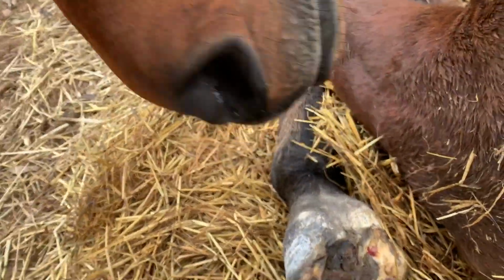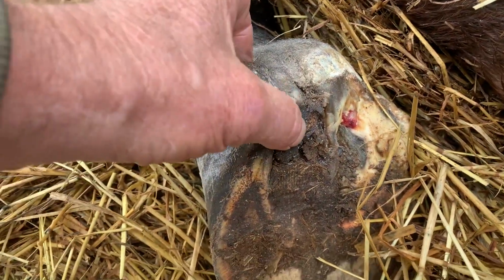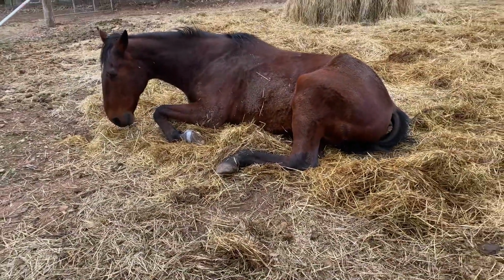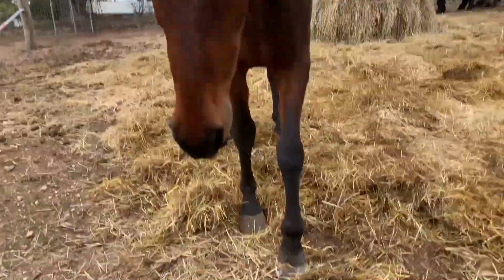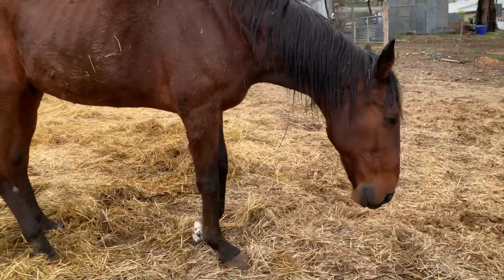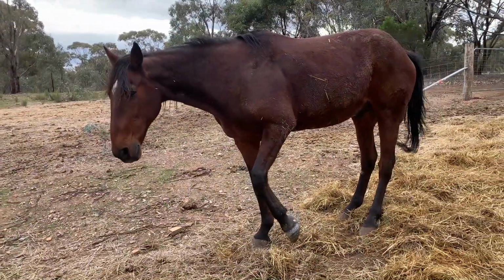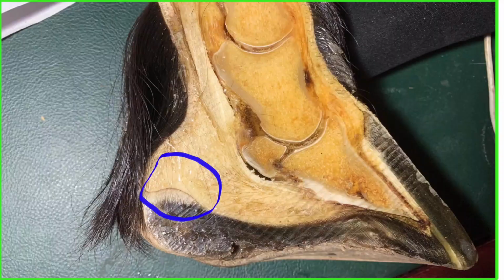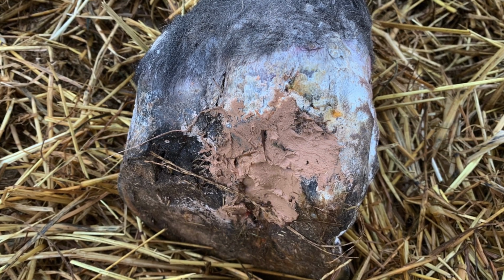Dutch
Where to from here